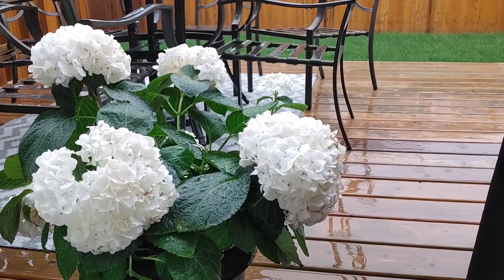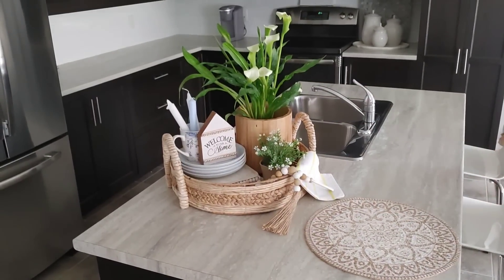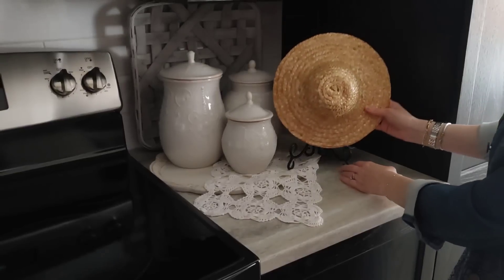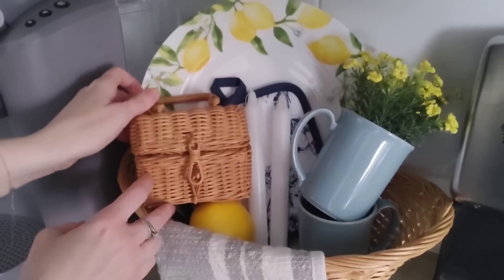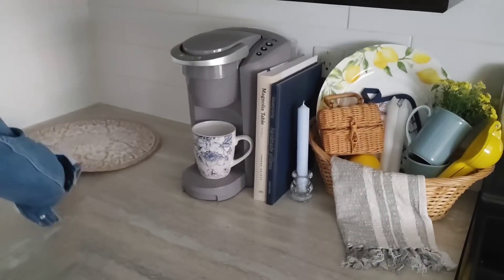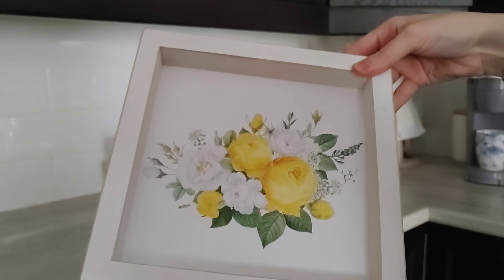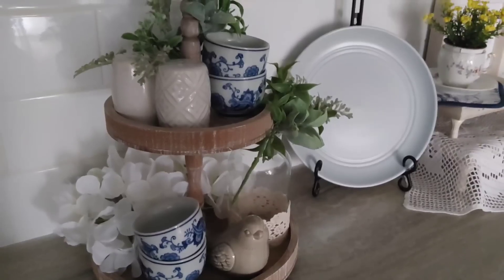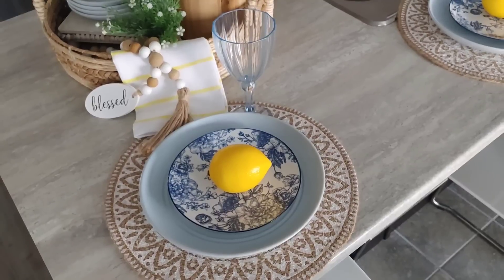🍋2023 SUMMER DECORATE WITH ME🍋 FRENCH COUNTRY/COTTAGE CORE KITCHEN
I am going for a french country/cottage core look and feel. I am loving all the blues and yellows for this time of year🍋 I hope you all enjoy💓 Thank you for being here. Love you all so much💓

Watch my Summer 2023 shop with me here🍋